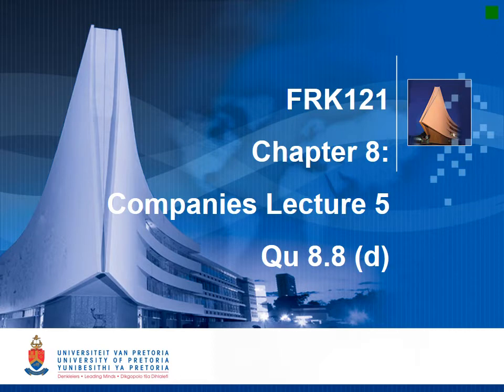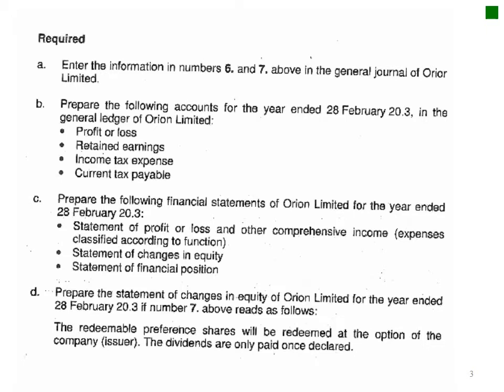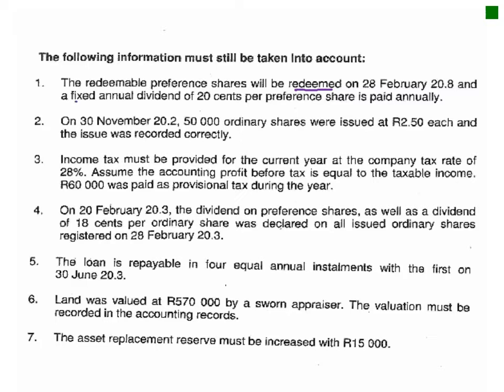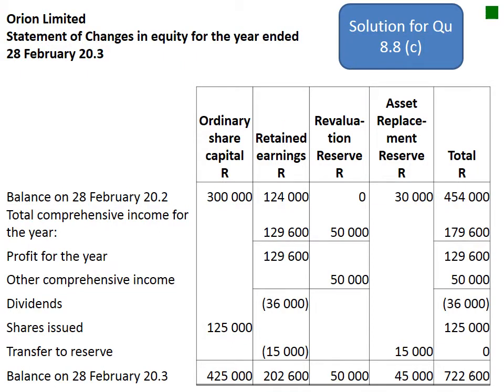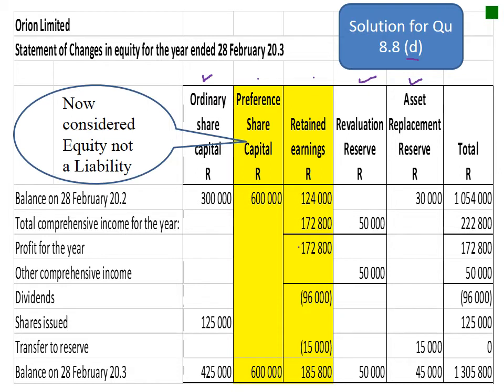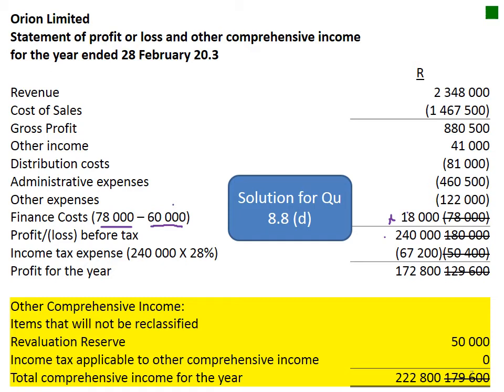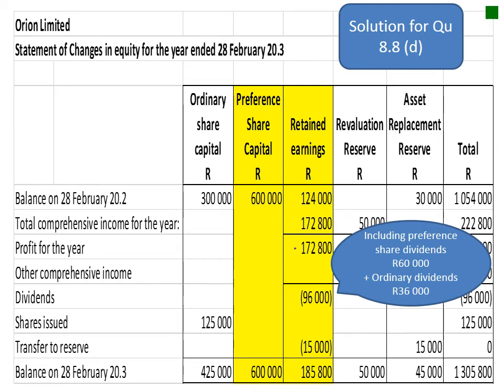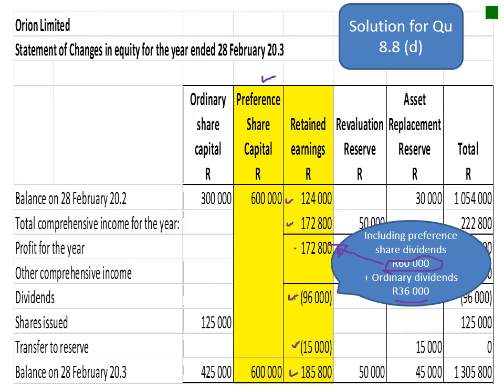Accounting for Companies Lecture 6